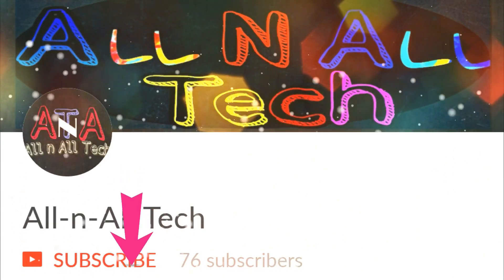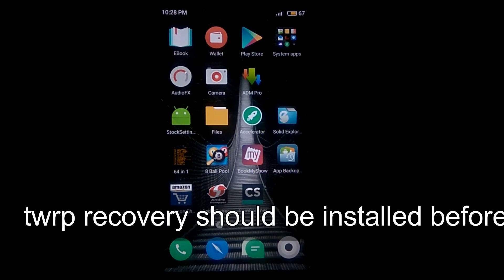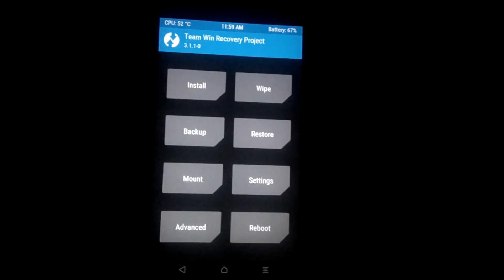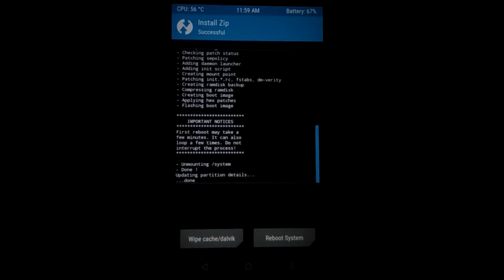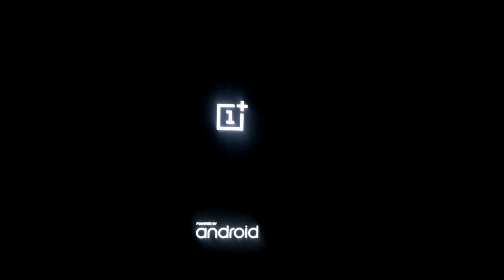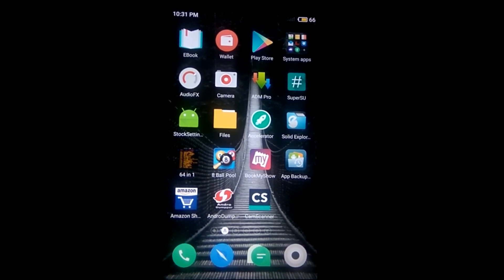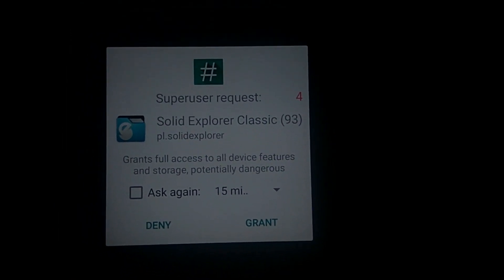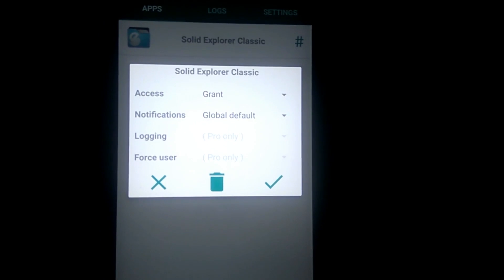HOW TO ROOT ONEPLUS ONE |2020| SIMPLE, FAST AND EASY WAY | ROOT ANY ANDROID PHONE | WITHOUT PC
Hello Guys,
See this video to root your oneplus one in the easy way(fast and simple).

(download recovery flashable zip file v2.82)

*I am aiming for 100 likes and 100 subscribers , so let's make this happen *

How to install MIUI 8 on Oneplus One | Tutorial | Installation Procedure

See my video on- [ROM] Miui 8 on Oneplus One | Latest Miui OS | Miui 8 stable ROM

See my video on how to ultra compress video files without losing any quality.

See my video on "How to use/install whatsapp on PC/Laptop" :-

See my video on "How to install stock ROM on Oneplus One" :-

See my video on "How to unlock bootloader on Oneplus One" :-

oneplus one root,
root oneplus one,
oneplus,
oneplus one,
how to root oneplus one,
how to root oneplus one without pc,
lineage os oneplus one root,
root one plus one,
one plus one root,
twrp oneplus one,
install twrp oneplus one,
root lineage os,
how to root android phone,
root android mobile,
root android,
how to root mobile,
how to root phone,
how to root android phone without computer,
how to root oneplus one with pc,
how to root oneplus one mobile